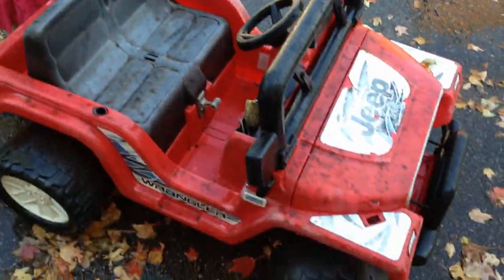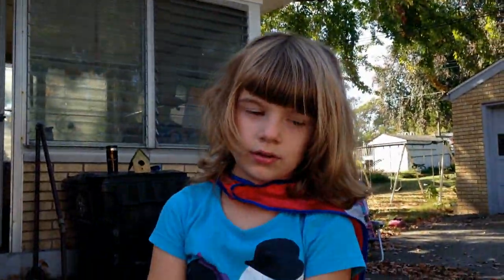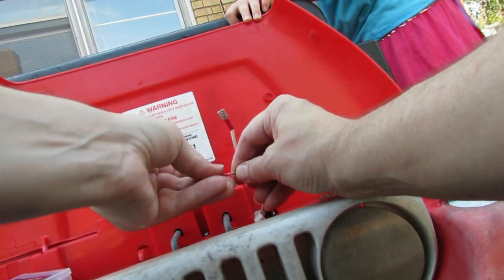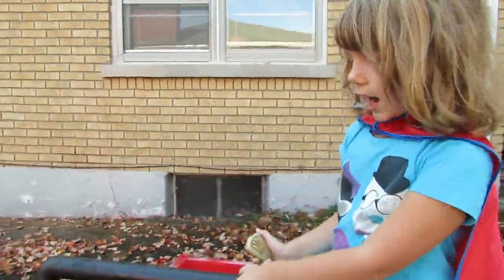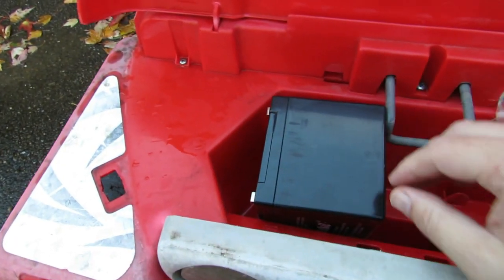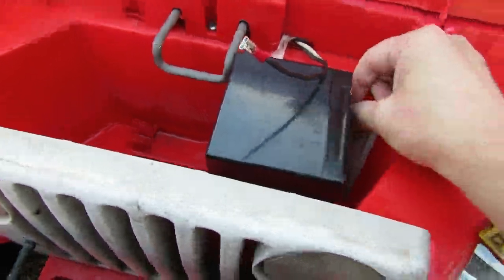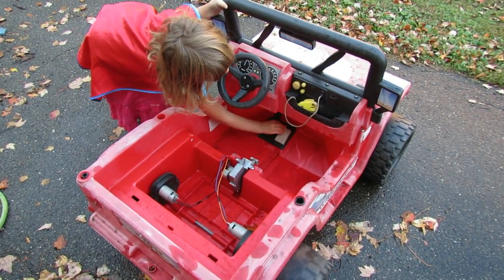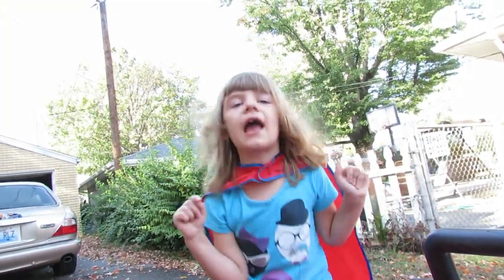Daughter and I Restore Trashed Power Wheels Jeep Found on Curb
In this video, my daughter and I will clean and repair a 12-volt electric Power Wheels Jeep we found in a heavy trash pile on the curb. She has amassed a good collection of these ride-on toys this way, all found in people's heavy trash piles. In this video she'll show how to clean them up, check the motors for continuity, and convert the battery terminal leads to accept universal spade terminals. Then she'll show us how one is NOT supposed to be driven.